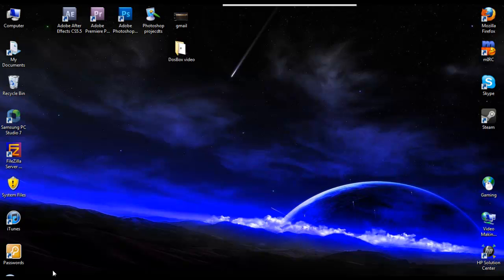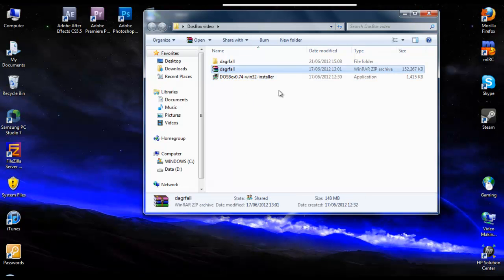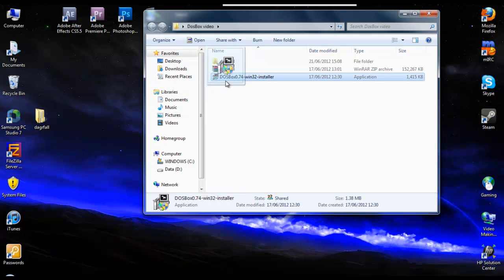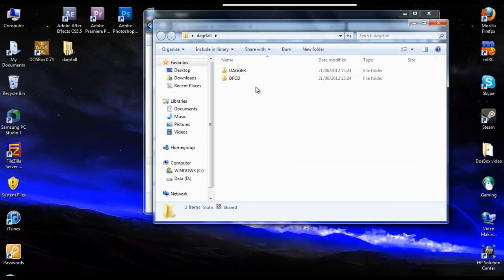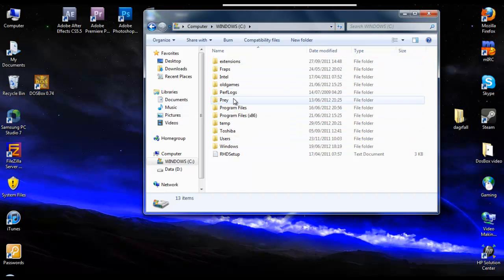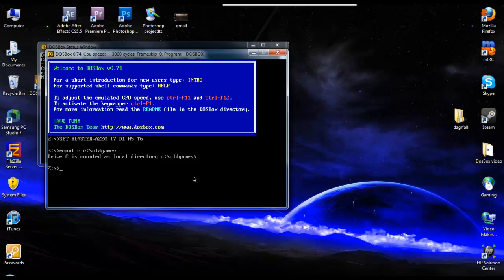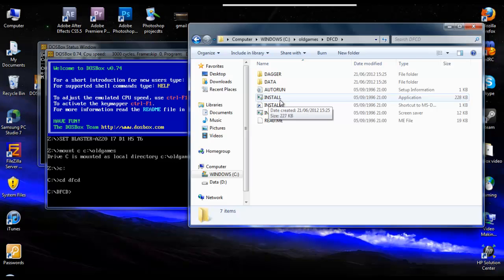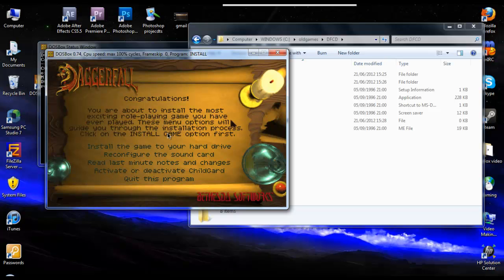Play DOS games on PC using DOSBox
How to play DOS games on your PC using DOSBox